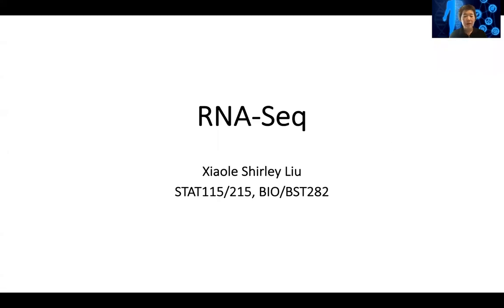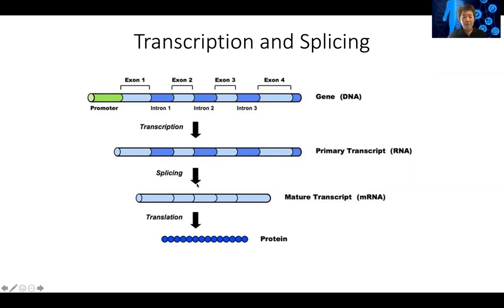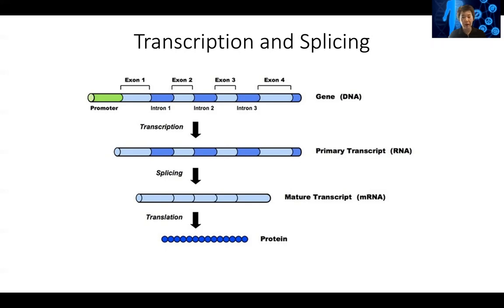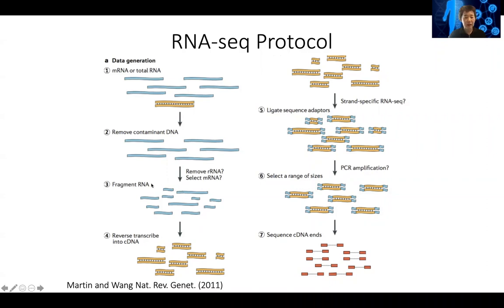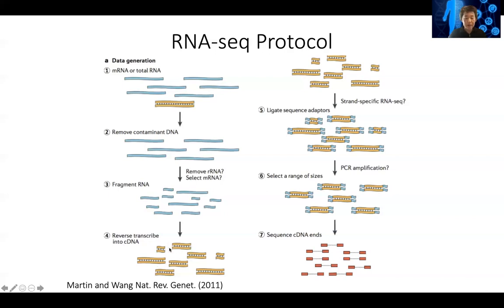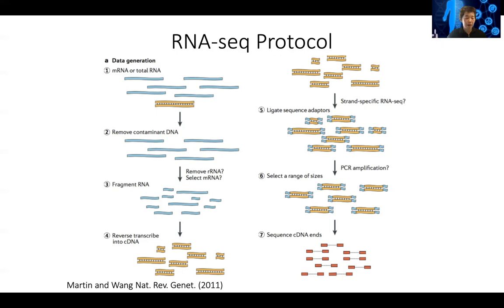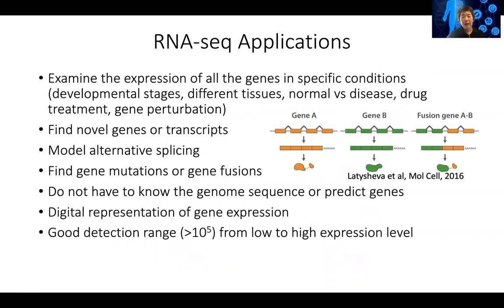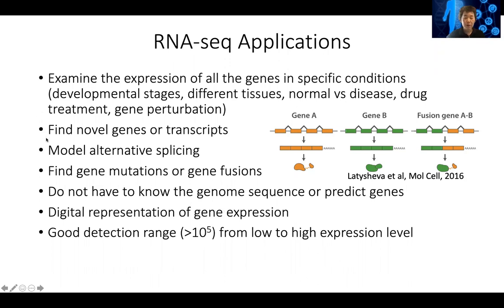STAT115 Chapter 4.1 RNA-seq Applications